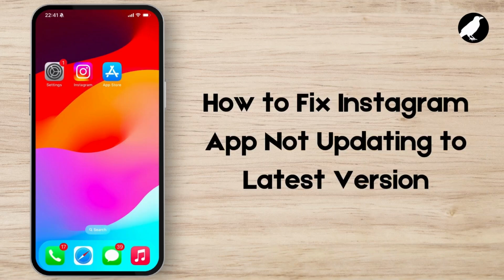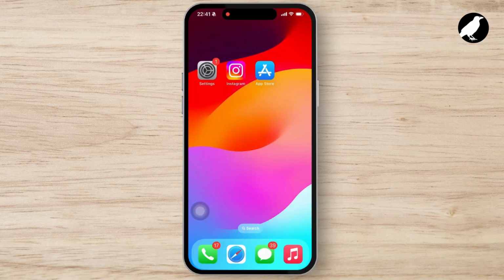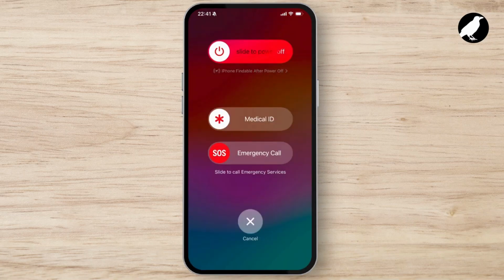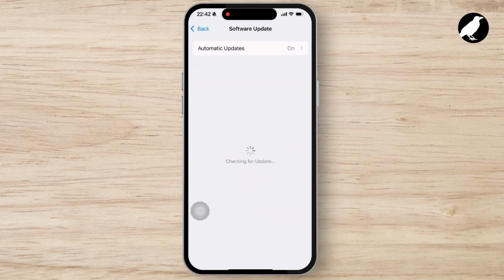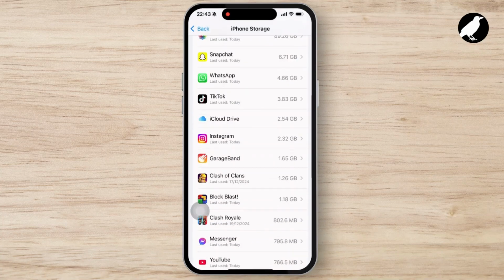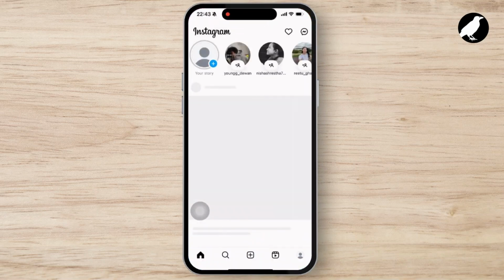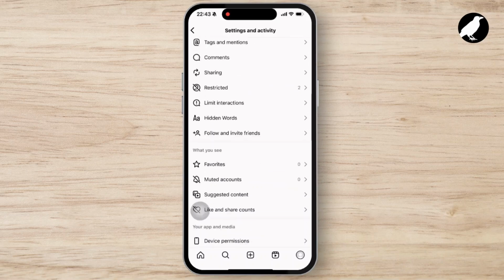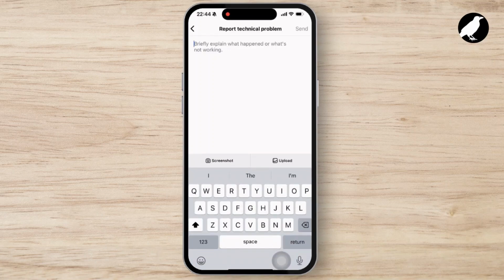How to Fix Instagram App Not Updating to Latest Version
Learn how to fix the Instagram app not updating to the latest version with this quick and easy guide. Whether you're facing update errors or can't access new features, this step-by-step tutorial will help you solve the issue!

In this video, you'll discover how to fix Instagram not updating to the latest version, troubleshoot update problems, and get your app running smoothly.

Timestamps:
0:00 Introduction
0:12 Step 1: Check App Store/Play Store Settings
0:32 Step 2: Clear Cache and Restart Device
0:50 Step 3: Update Instagram Manually